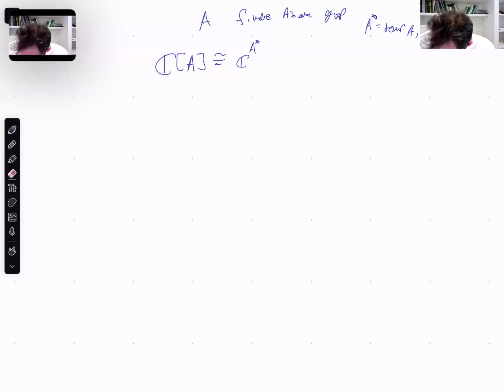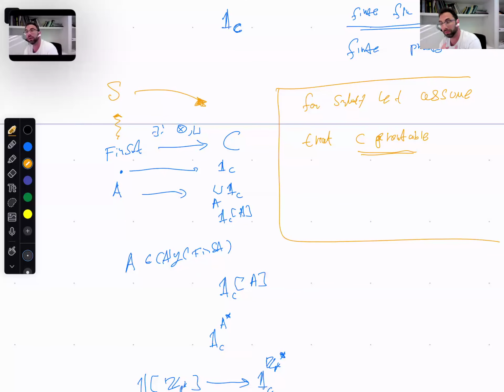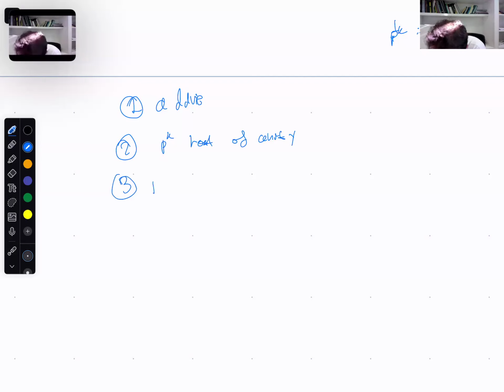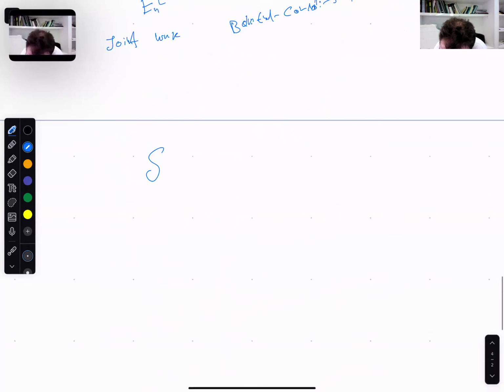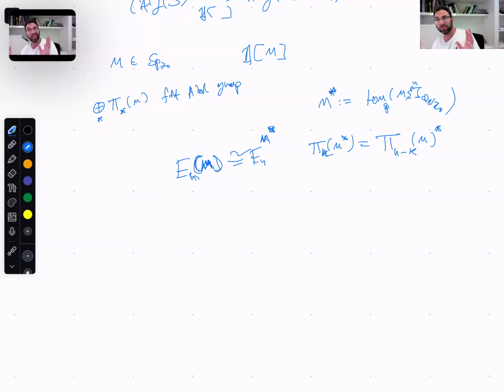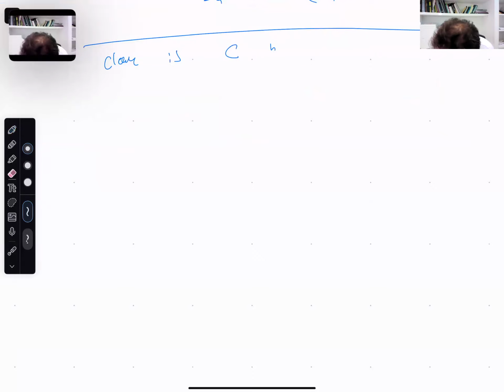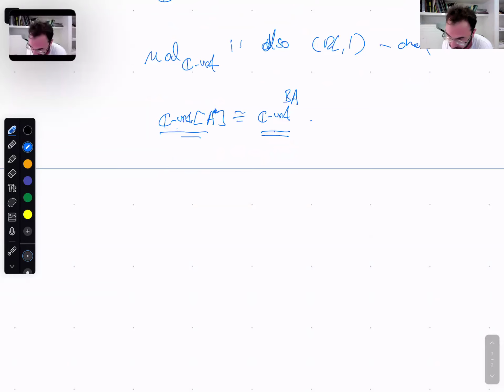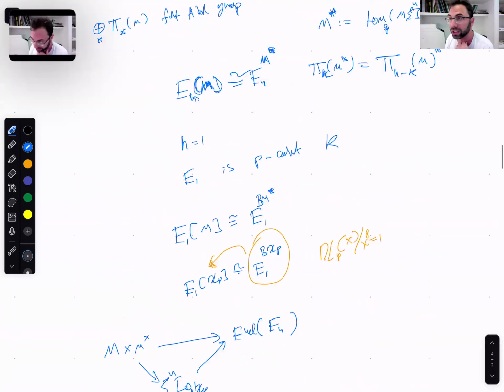Tomer Schlank, Universal Target Category with $\pi$-finite EM-Duality